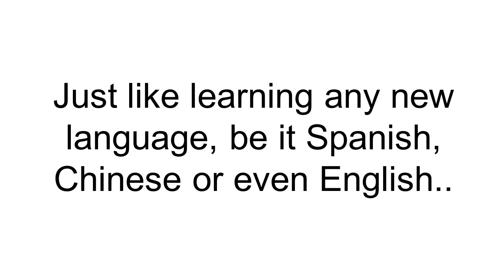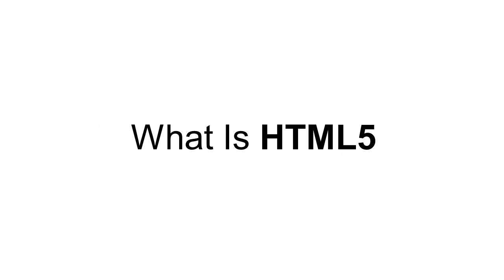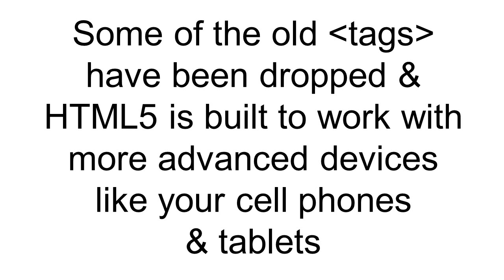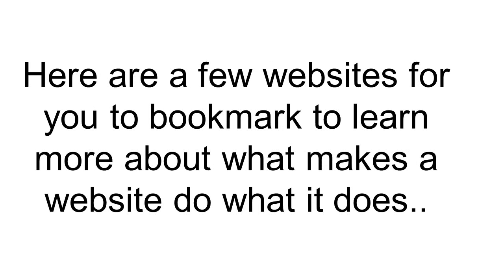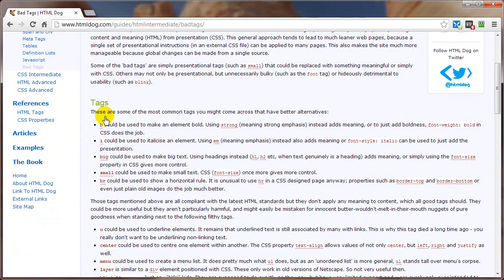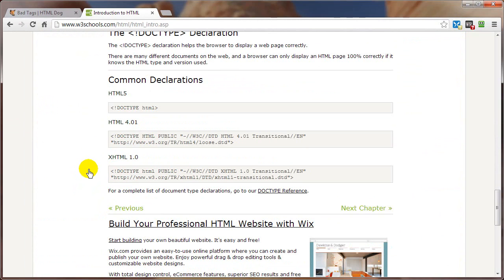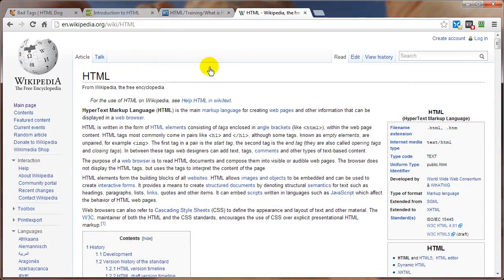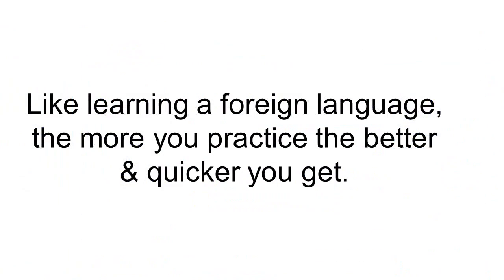HTML and HTML5 Introduction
Introduction to HTML and HTML5